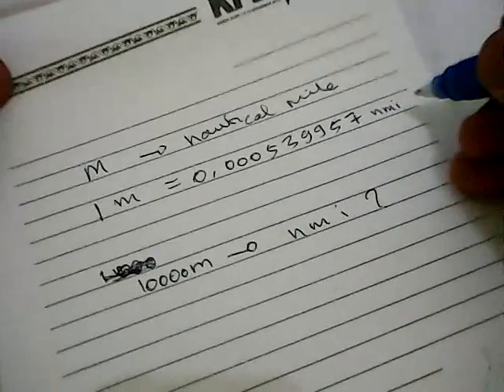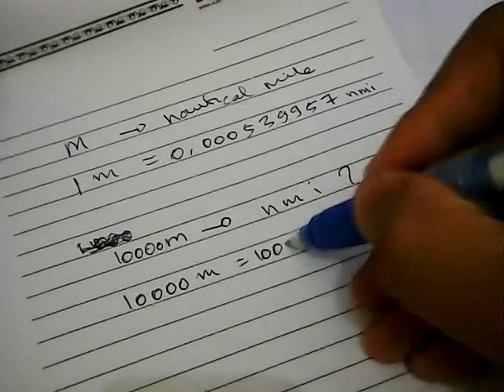Convert Meter to Nautical Mile (m to nmi) - Formula, Example, Convertion Factor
How to convert Meter to Nautical Mile (m to nmi) ?
this tutorial will show you how to convert Meter to Nautical Mile (m to nmi) with example, formula and convertion factor